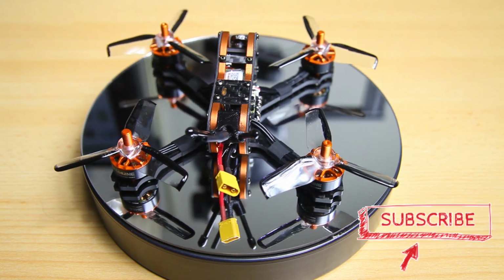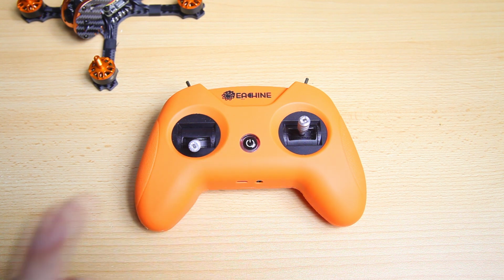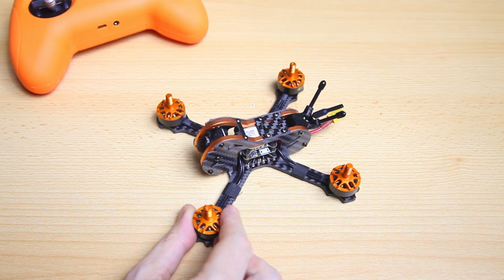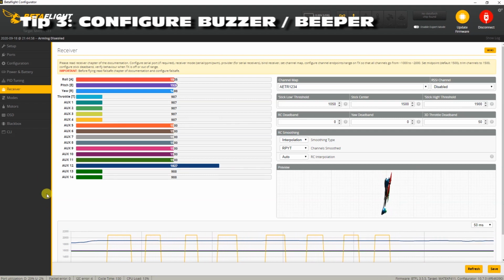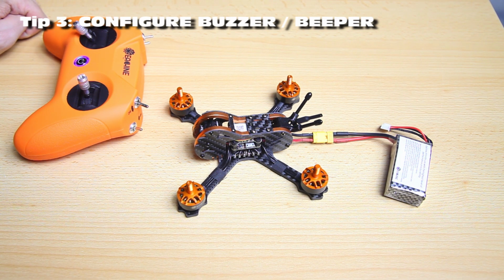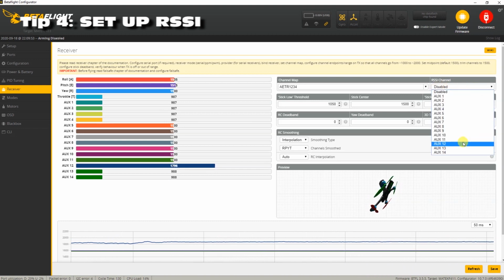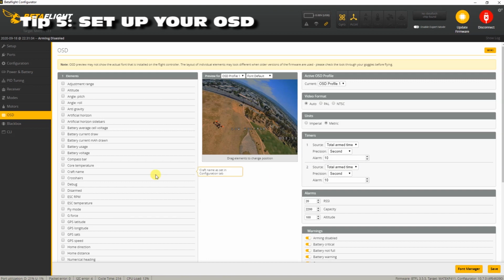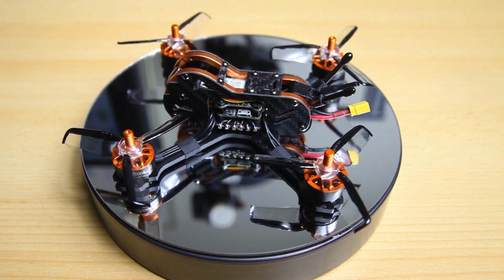5 ESSENTIAL TIPS - Eachine Tyo79S - Ready-To-Go FPV Drone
Improve the experience with your new FPV drone in a few minutes!
Link to the quad

Outdoors camera's:
+ GoPro Hero 8 Black & Session 5

Tools:
+ several Dremel's